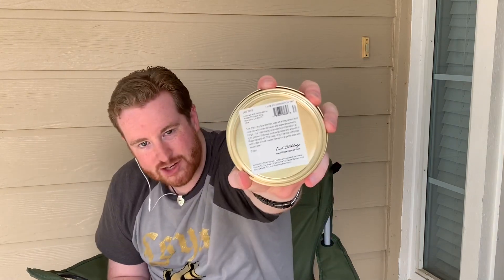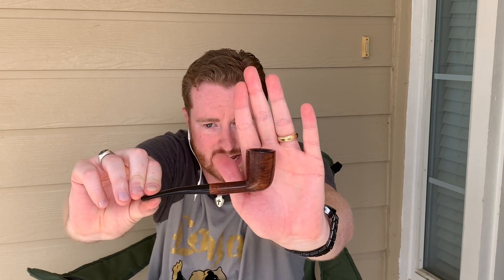Splendid Saturday - 2/23/19 - IPSD and Clean Pipes!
Just me rambling for almost 10 minutes! But seriously, some updates on the channel and upcoming reviews, and two clean pipes from eBay auctions for your viewing pleasure!